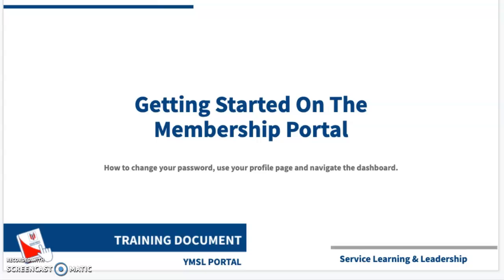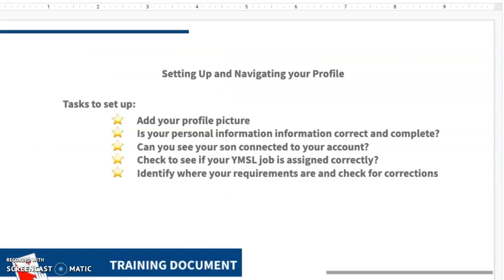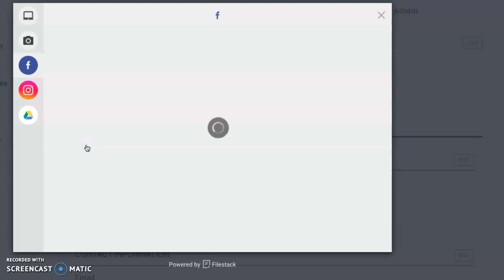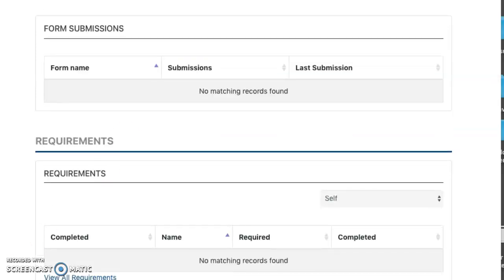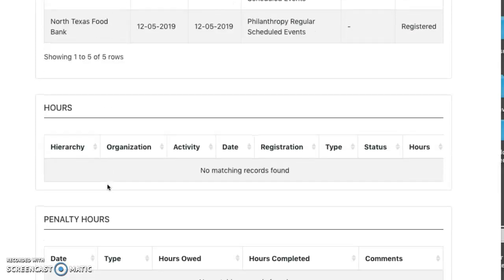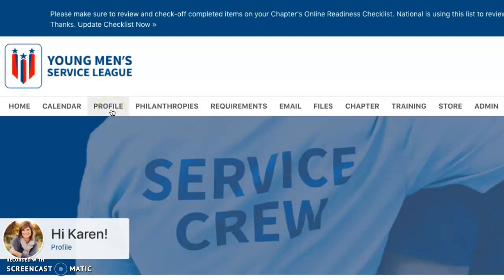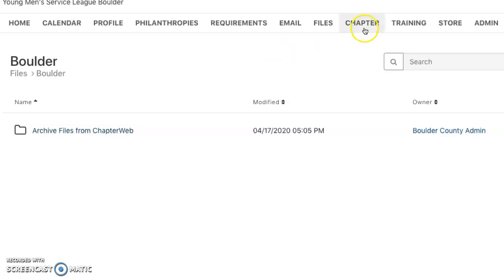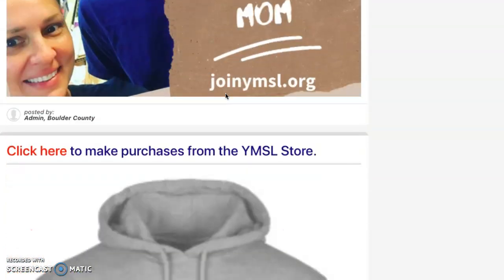Getting Started With the Membership Portal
Everything Members need to know about getting started on the portal.